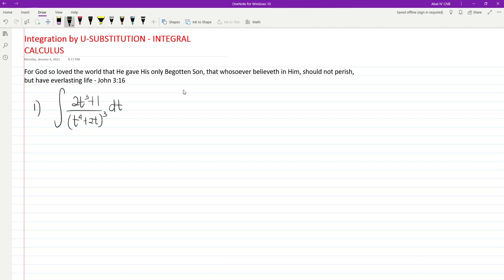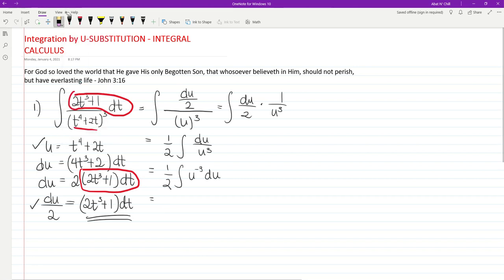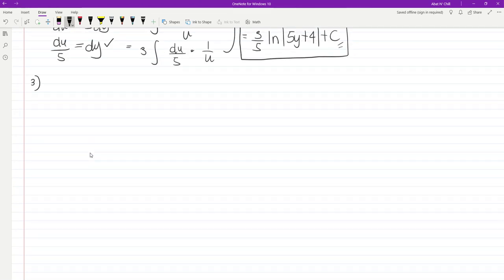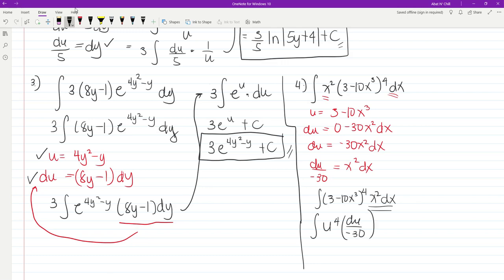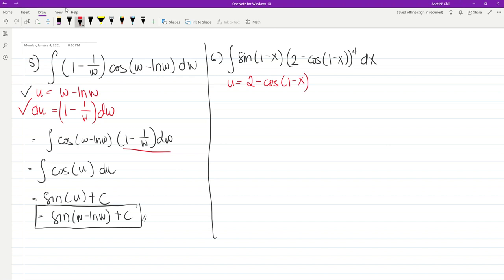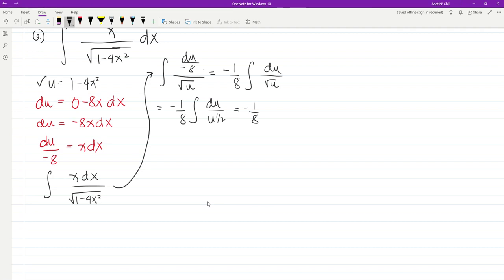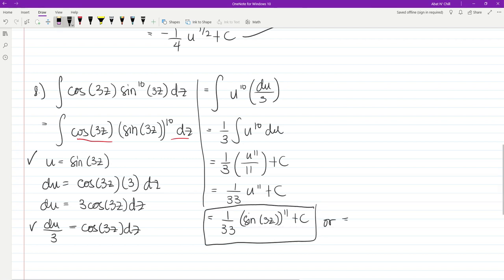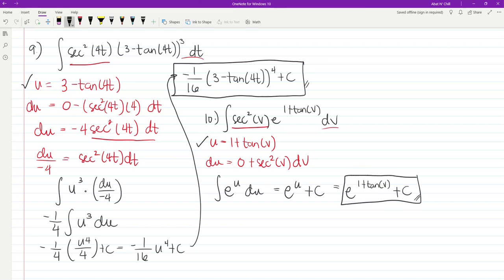Integration using U-substitution - Integral Calculus | Engr. Yu Jei Abat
In this video, we will be solving ten examples of integrals using the U-substitution technique.